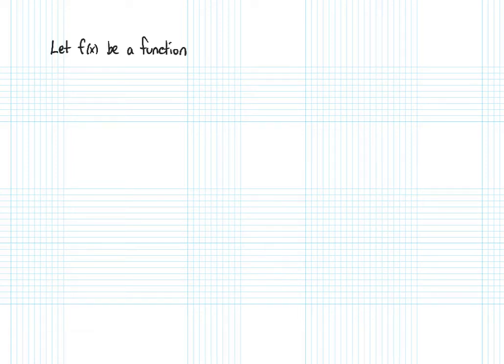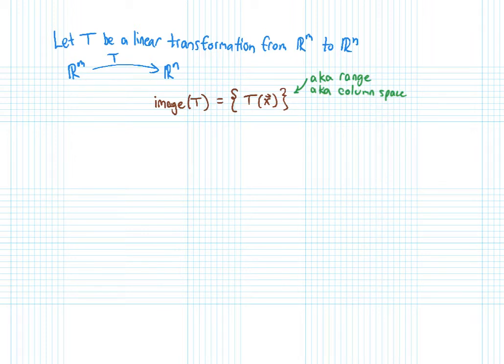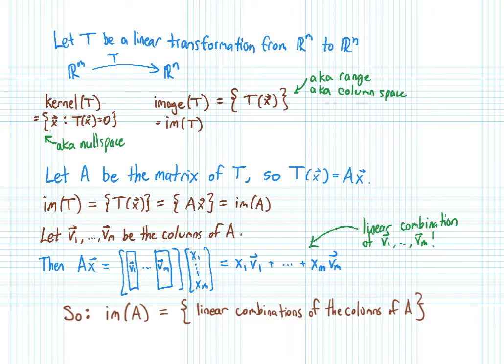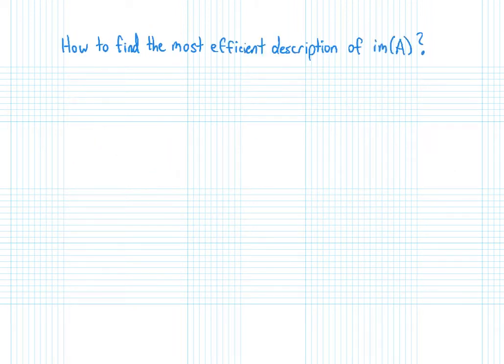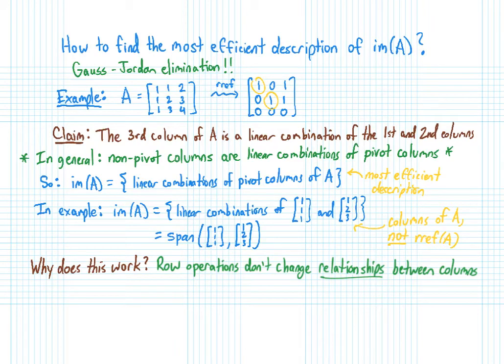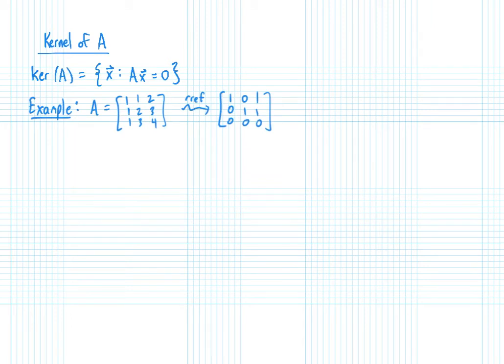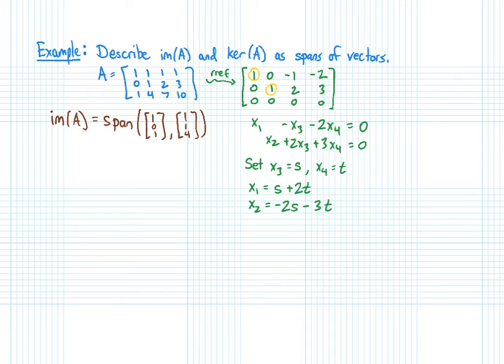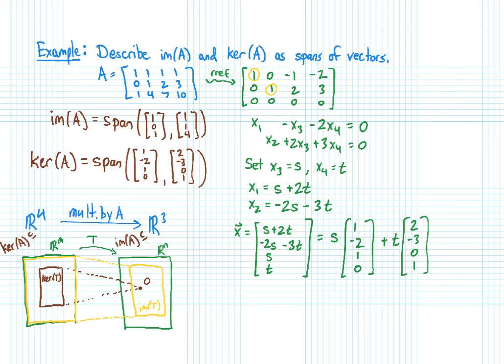Linear Algebra 13 Image and Kernel of a Matrix